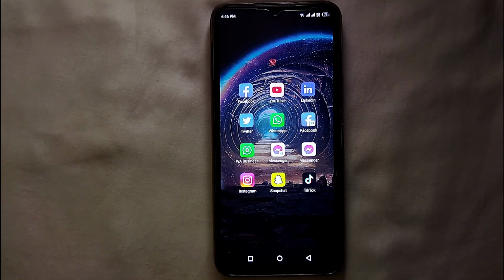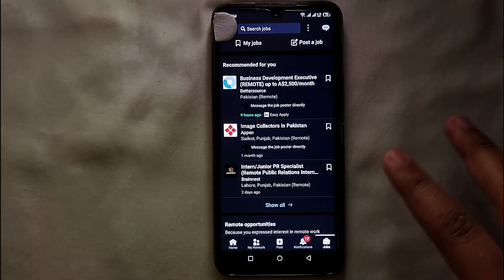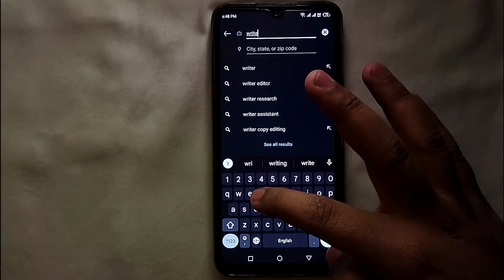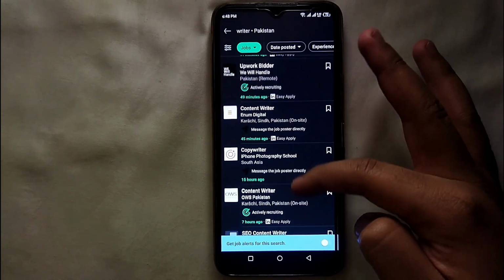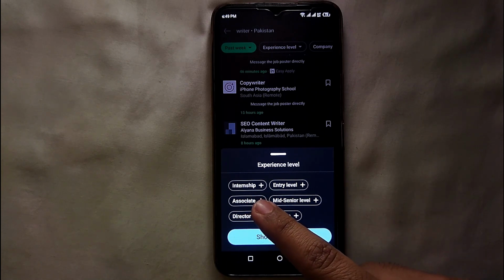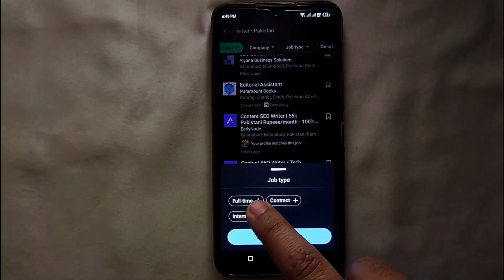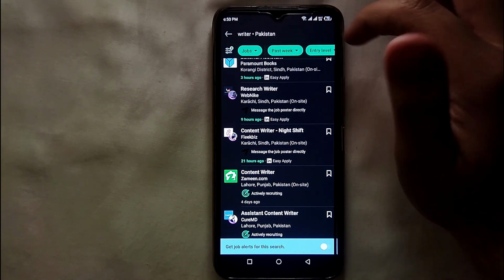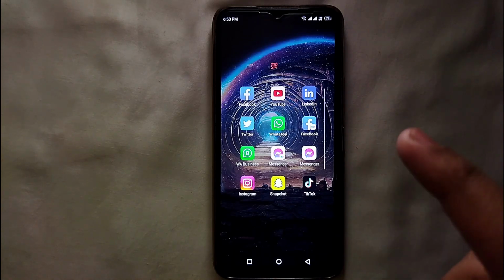✅ How To Search For Jobs On LinkedIn 🔴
About this product:

LinkedIn (/lɪŋktˈɪn/) is a business and employment-focused social media platform that works through websites and mobile apps. It launched on May 5, 2003.[5] It is now owned by Microsoft. The platform is primarily used for professional networking and career development, and allows jobseekers to post their CVs and employers to post jobs. From 2015 most of the company's revenue came from selling access to information about its members to recruiters and sales professionals.[6] Since December 2016, it has been a wholly owned subsidiary of Microsoft. As of March 2023, LinkedIn has more than 900 million registered members from over 200 countries and territories.